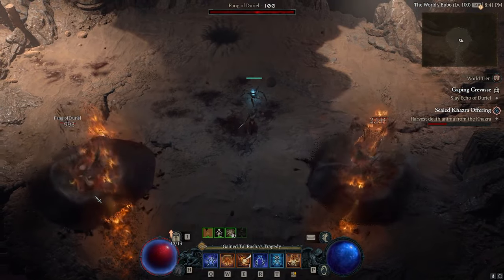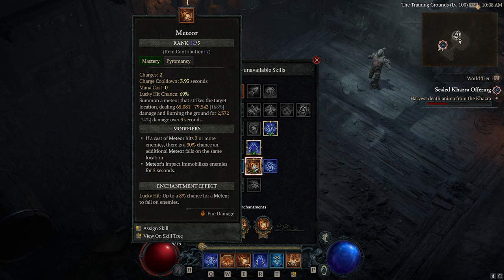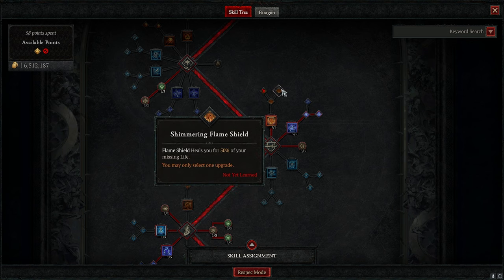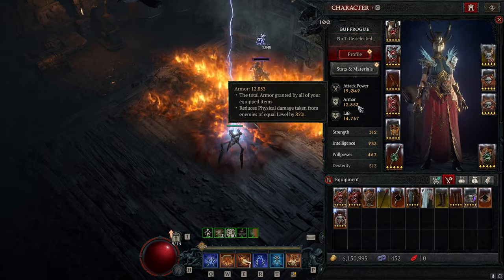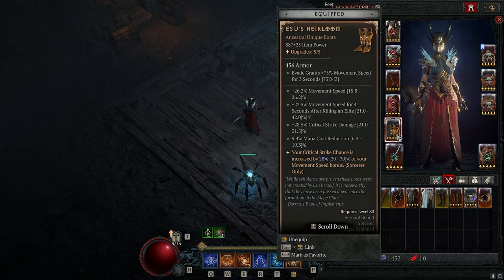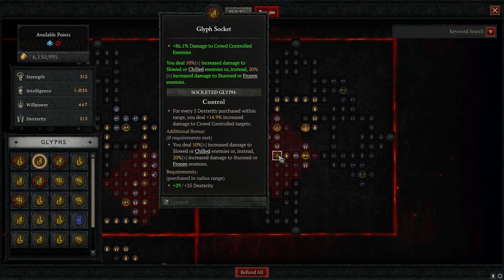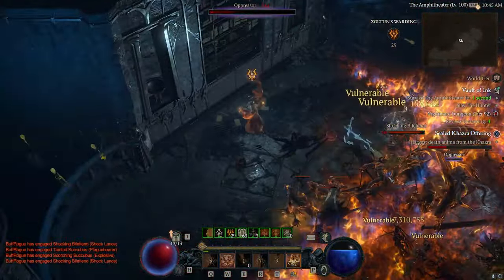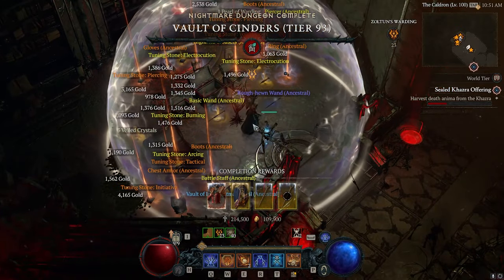NEW Best Meteor Sorcerer Build Perfected Endgame Guide - Diablo 4 Season 3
Enhance your financial well-being by signing up for Hiatus Premium today. Hiatus is the all-in-one financial manager app that allows you to track spending, cancel subscriptions, and negotiate bills in one central location.

0:00 Intro
2:00 Build Explanation
6:30 Skills
7:35 Skill Tree
9:55 Crappy Pet
10:45 Legendaries & Uniques
14:40 Gear Stats
17:20 Paragon Board
19:05 Standard Version Gameplay
23:50 Teleport Version Gameplay